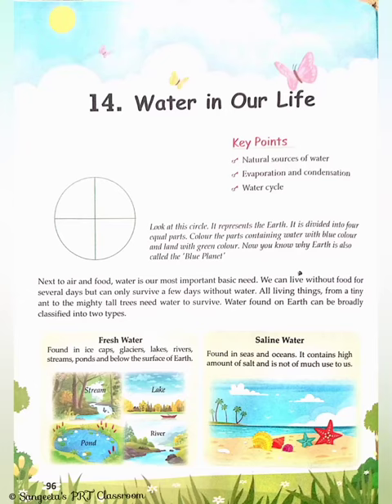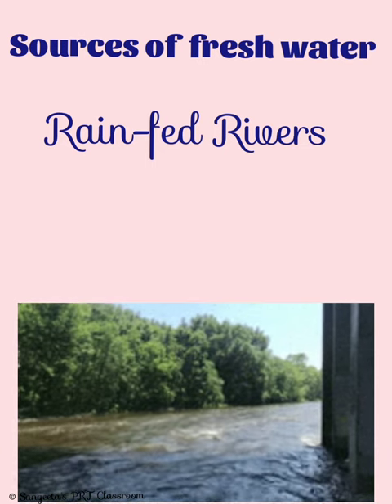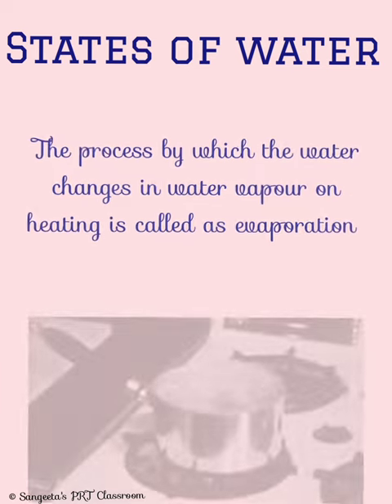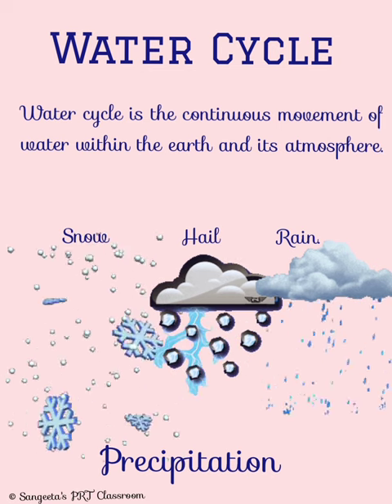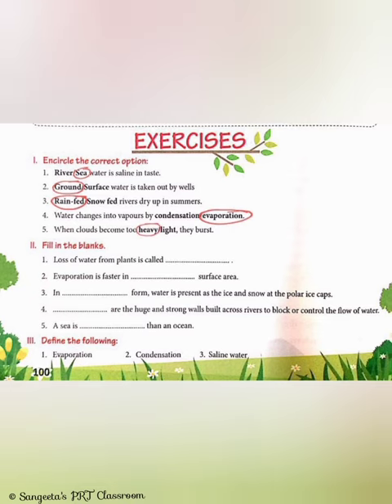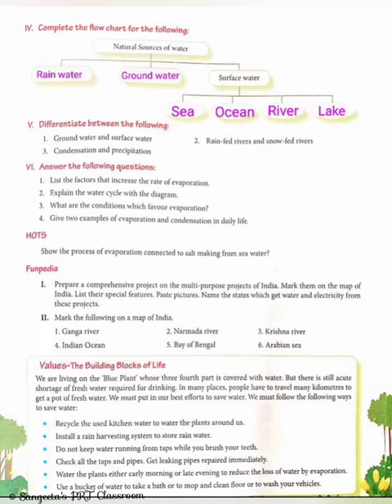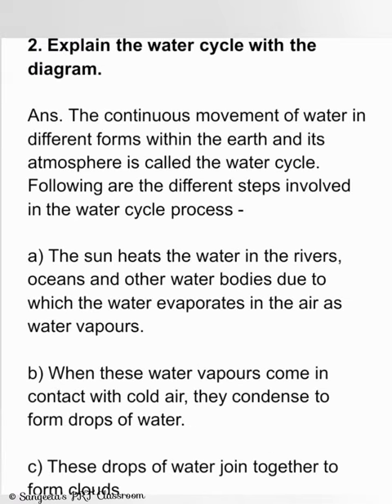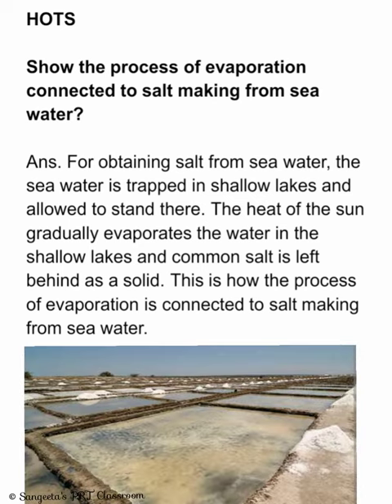Water in our life / EVS - chapter 14 / Class 4 /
Water in our life / EVS - chapter 14 / Class 4 / ‎@Sangeeta's PRT Classroom